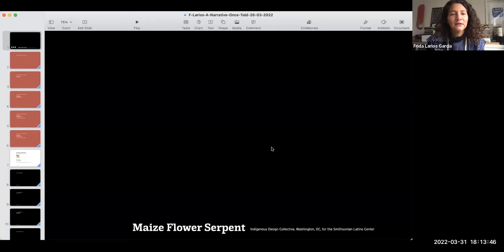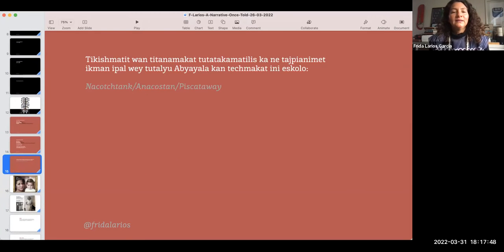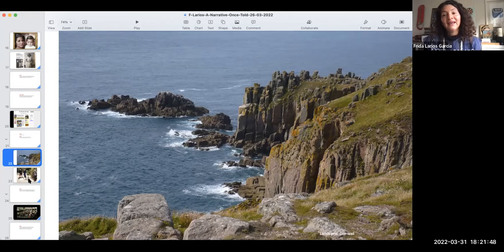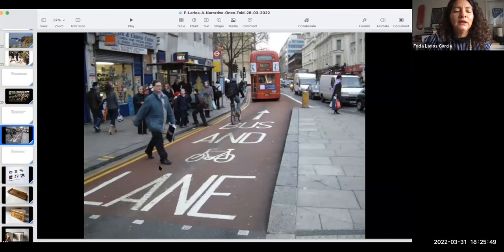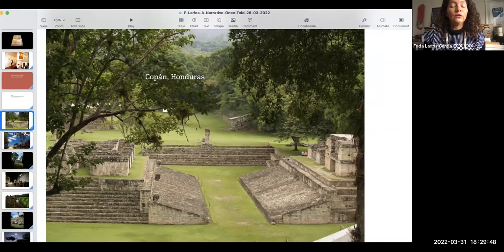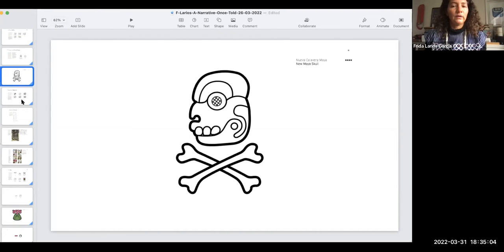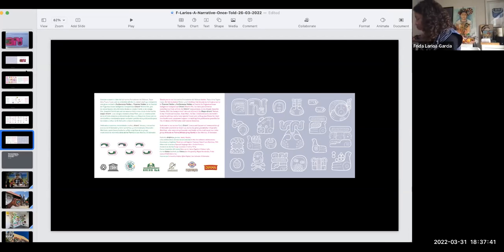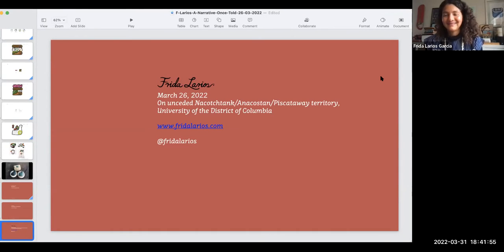Frida Larios at UDC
Frida Larios spoke about her work at a Latinx Student Association event at the University of the District of Columbia. The event included a student and alumni art competition.